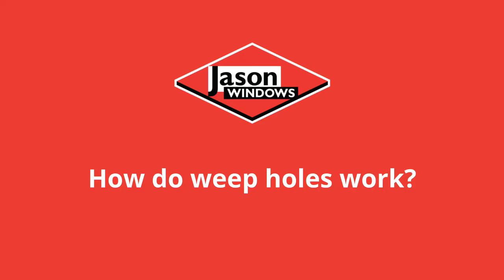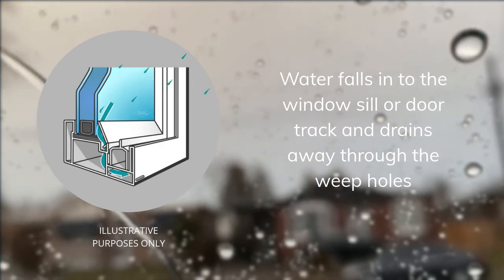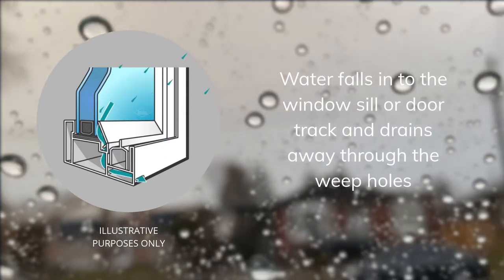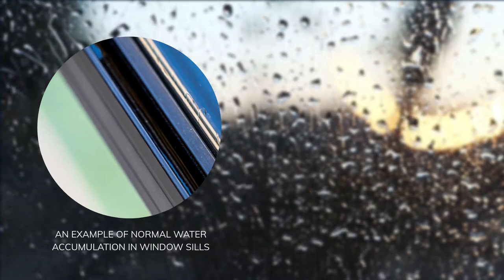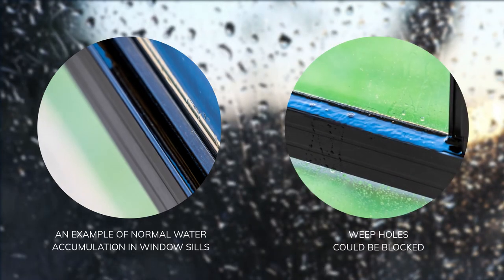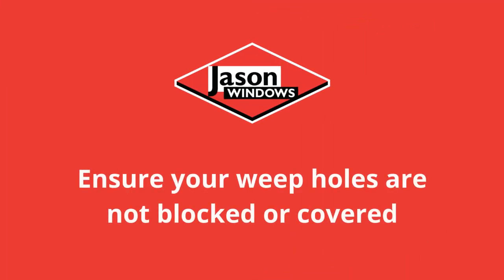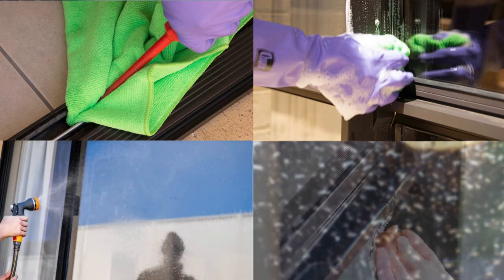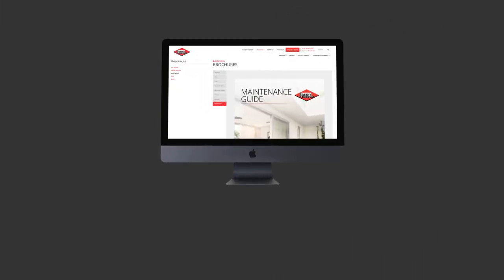How Weep Holes Work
In this video we take a look at what weep holes are and why it's important to keep them well maintained to ensure they are not blocked or covered. Download the Jason WIndows Maintenance Guide to help you maintain all your Jason products